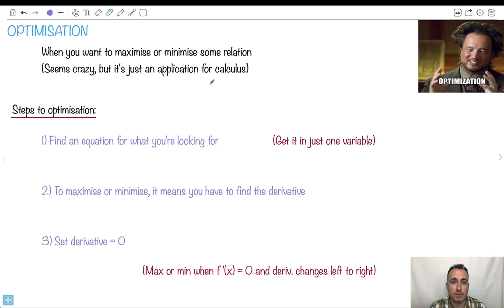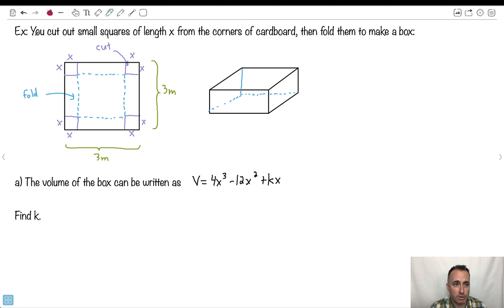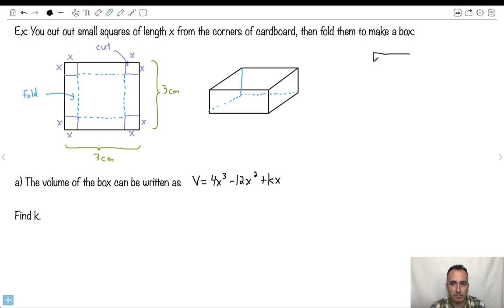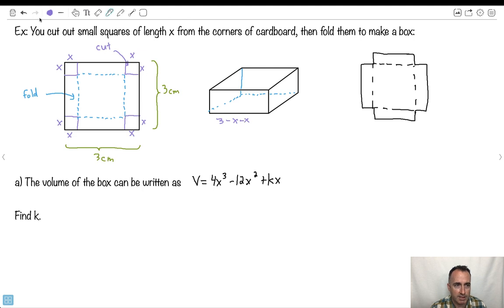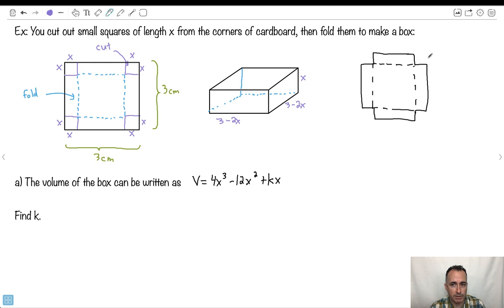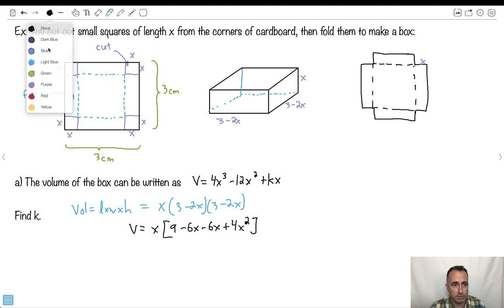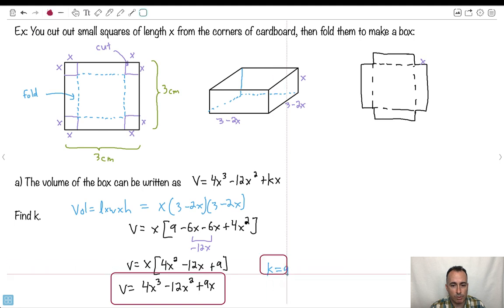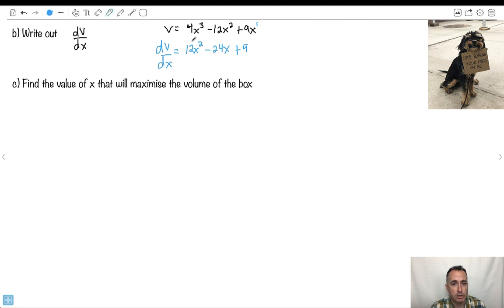Optimisation [IB Maths AI SL/HL]